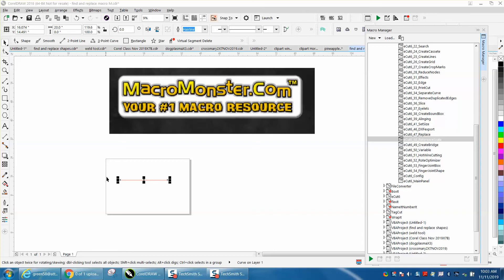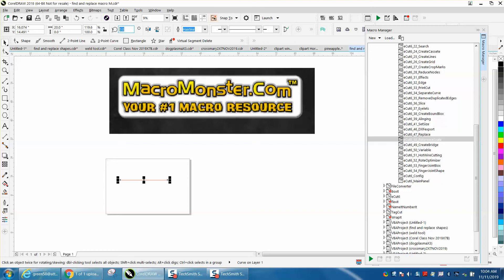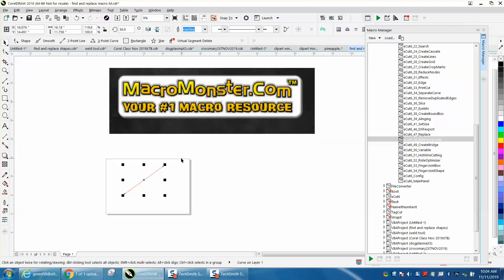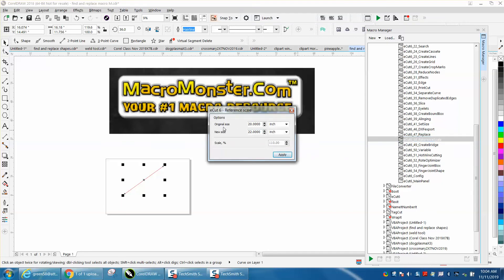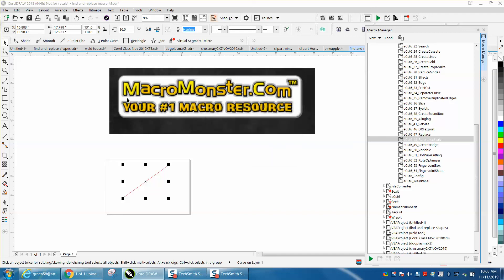Corel Draw Tips & Tricks Macro Monster E cut WOW Part 3